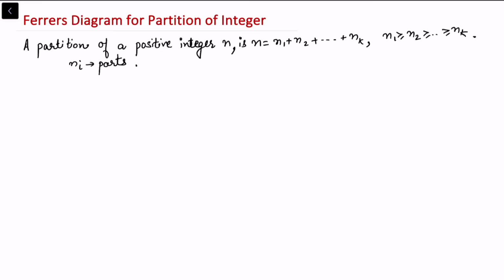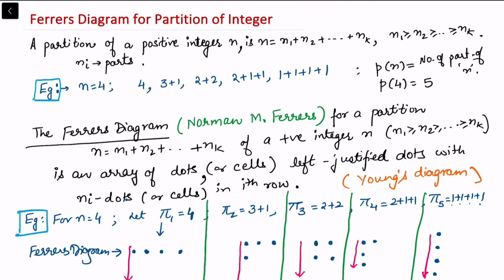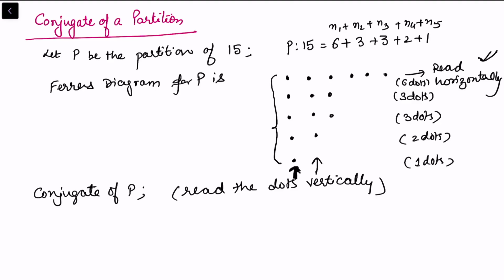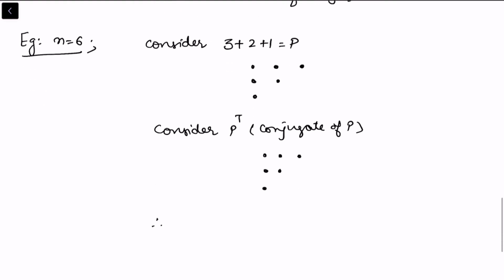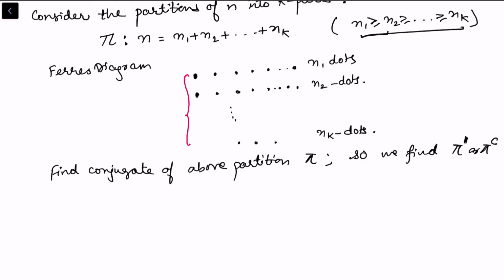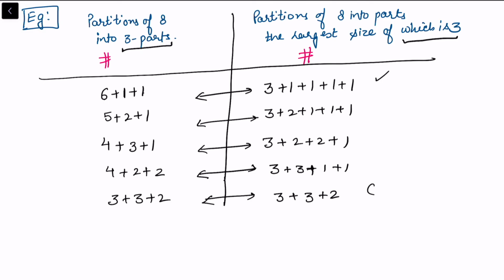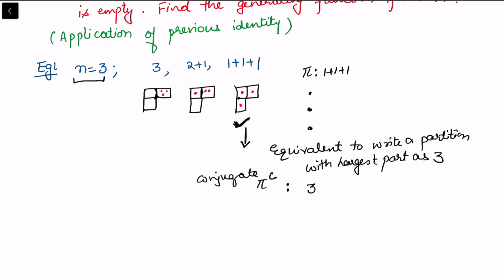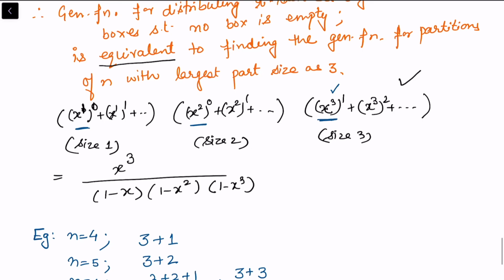Ferrers Diagram | Partition of Positive Integer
In this video, we discuss Ferrers diagram for a partition of a positive integer and its conjugate, and about Self Conjugate partition. A combinatorial proof for a Partition Identity is also discussed and we look at a counting problem using generating functions.